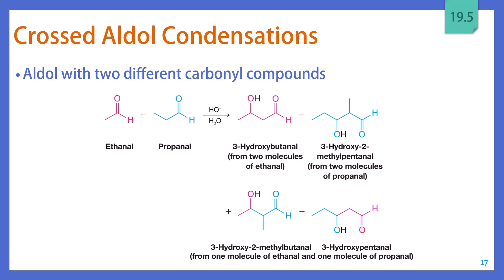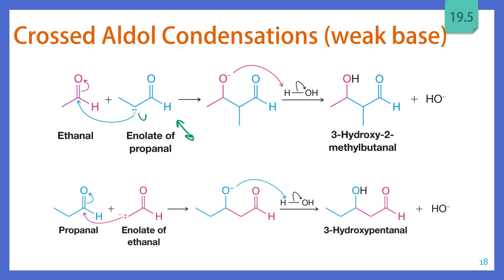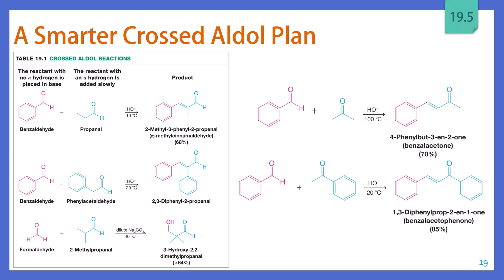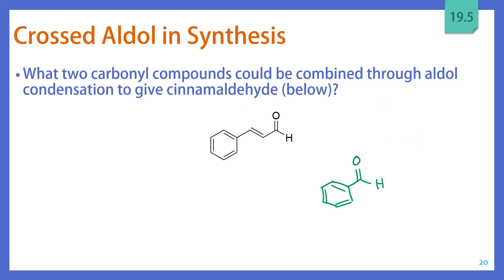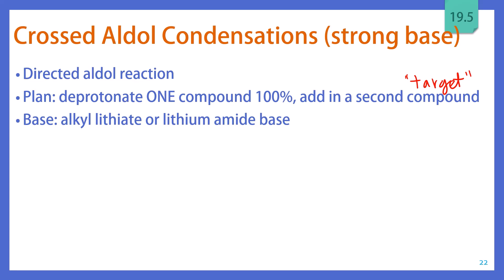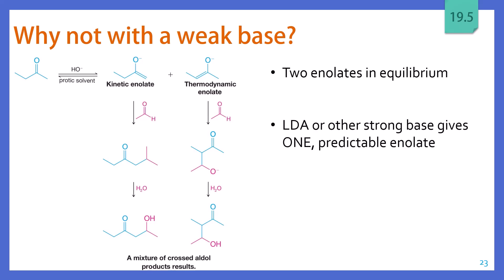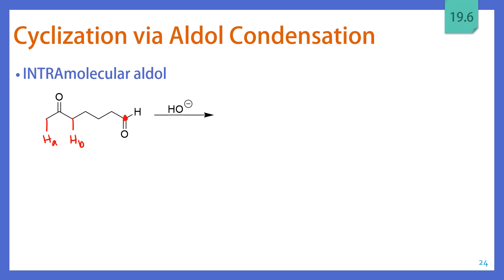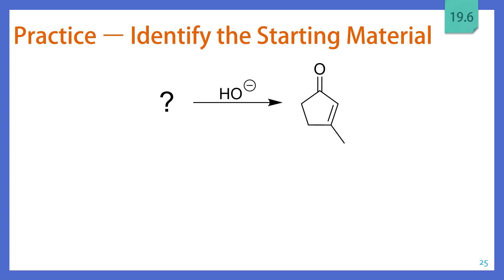Chapter 19 Part 4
CHEM 2342: Organic Chemistry II